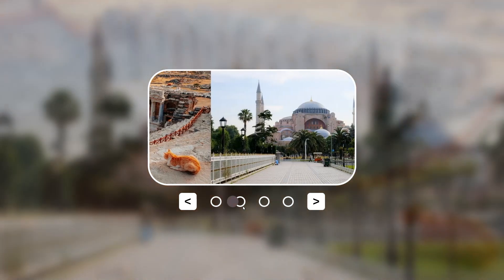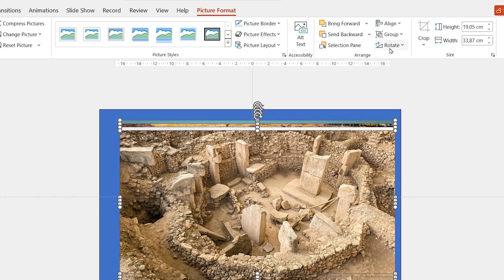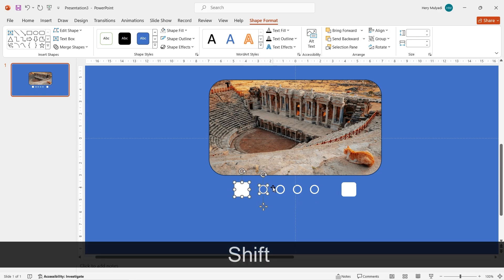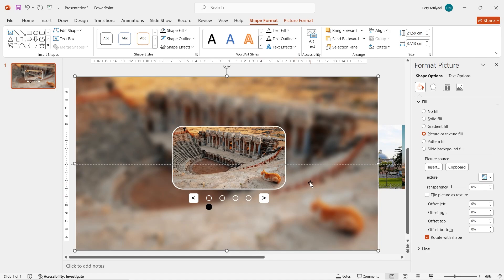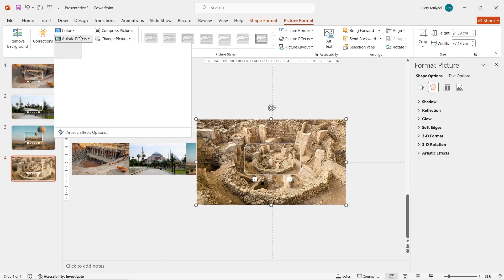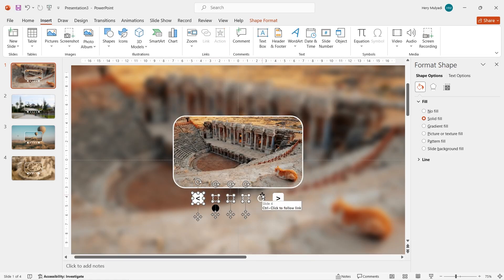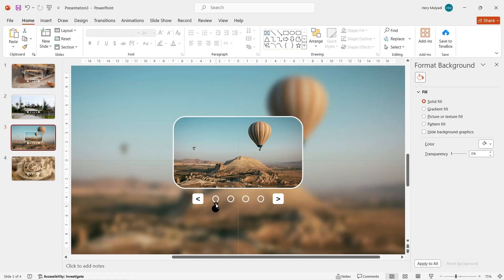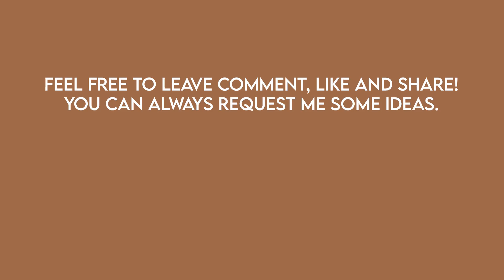Simple Image Sliders in PowerPoint Tutorial - Carousel Effect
Simple image carousel effect with moving image in PowerPoint. In this video I'll show you how to make PowerPoint slides with some button we can click. After we click the button, the image and sliders will be moved. It's cool for presentation, very simple and really easy to make.

Btw, I'm using my Turkey Tourism Attractions presentation as an example here because the slider effect used here. This slides can also applied for your business presentation and your digital product. Hope this can help you guys!

⏱️TIMESTAMP⏱️
00:00 how the slides looks like?
00:15 important first part
02:27 all slide adjustment (easy)
03:23 button configuration (very easy)
05:15 Adding the transition (too easy)
05:26 Outro

ALAM PowerPoint is an online YouTube channel that provide you with a huge amount of slides idea, tricks and tutorial which help you to improve your PowerPoint skill significantly. We show you lots of tutorial design for your PowerPoint slides presentation. Hope it can help you!

If you have question FEEL FREE to hit me on Instagram @alamppt